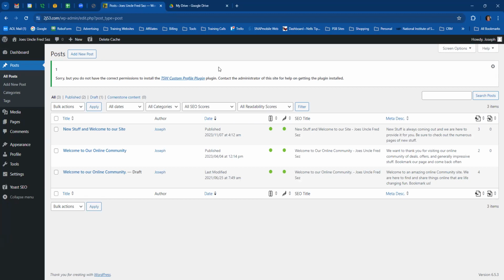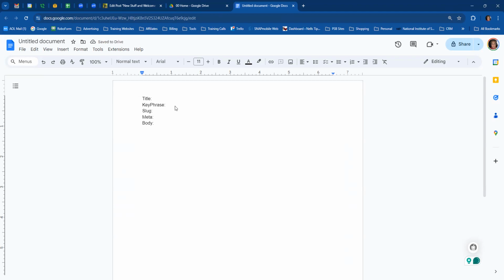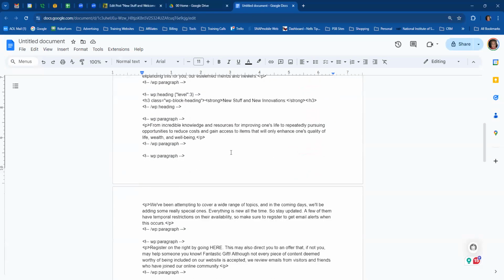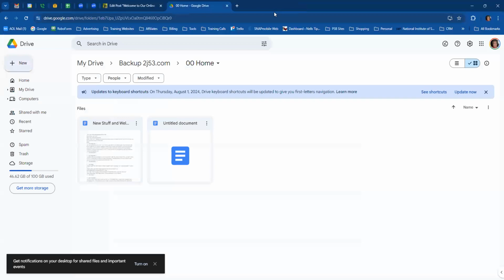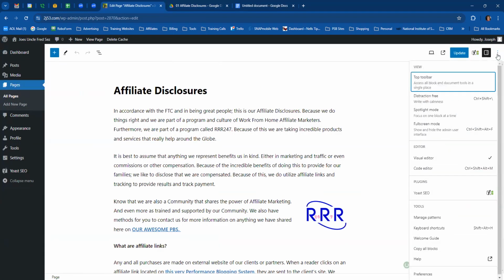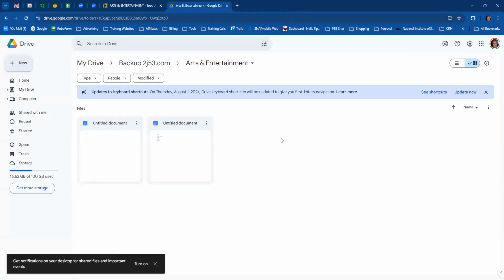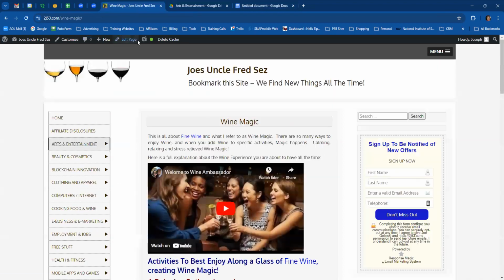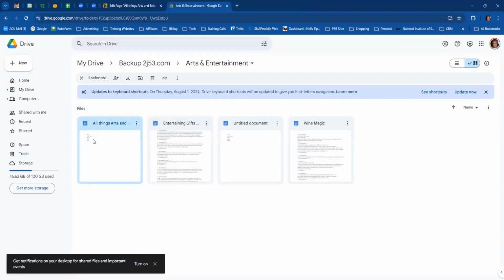How to back up your Blog Pages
Looking for a premium membership club that allows you to get anything from Insurance (health, life, auto, home) to vacation, travel, clothes, and much more at a discount price?  Then, you need to look into our Global Savings Plan.

If you need that one-of-a-kind gift, dress, toy, or outdoor equipment at a reasonable price and delivered within days, check out this amazing marketing site like Amazon but with better pricing.  Check it out.  No club to join and no fees to pay.  You can literally spend days looking over things on this site.

Looking to give your kids a better education?  Our online private academy may be what you are looking for.  With the student's ability to select classes to suit their times and needs and parents get access to them, your child will get the education they need and deserve.  No more indoctrination.  Strictly education.  With phenomenal teachers from K to 12, we will leave no child behind.  Sign up for a free parent account to stay informed about this amazing educational opportunity.